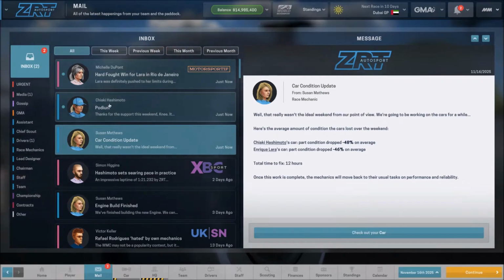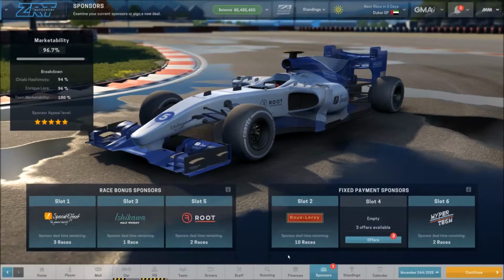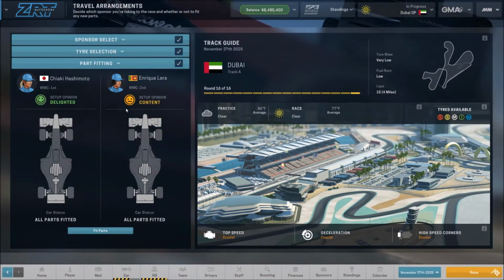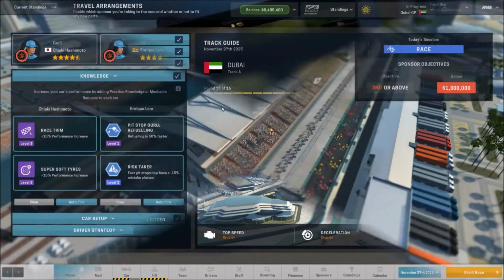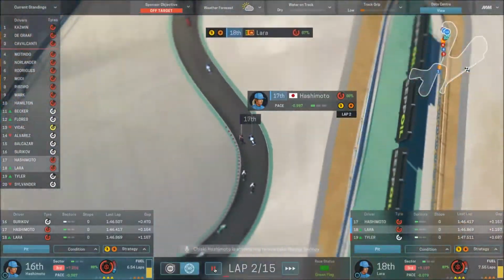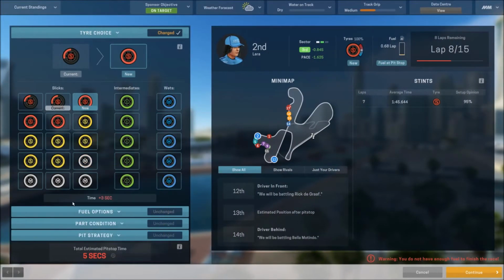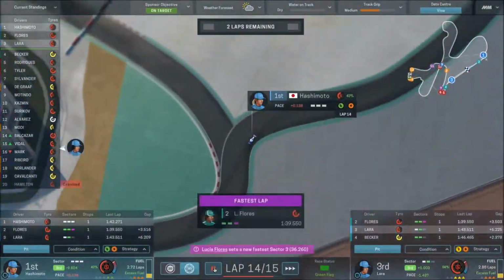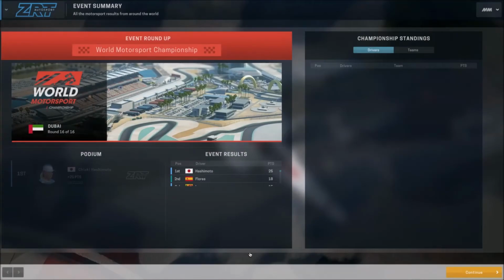Motorsport Manager Gameplay Let's Play - Final Race for the Title in Dubai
In this Motorsport Manager gameplay video we continue the chase for the Tier 1 (World Championship) at Dubai.

MOTORSPORT MANAGER

The ultimate management game for fans of motorsport.
Feel the thrill of race day. React in real-time and make split-second decisions to gain the edge on your rivals.
Master advanced technology to customise every aspect of your car’s performance.
Create a top racing team composed of drivers, managers, mechanics and designers.
Step into a living, breathing world of motorsport with you at the centre.

Have you got what it takes to become the manager of a high-performance motorsport team?

Motorsport Manager is a highly detailed, best-in-class management game for fans of motorsport. You’ll hire the drivers, build the cars and embed yourself in the dynamic world of racing.

Every single detail will need to be considered in order to push your way to the championship title. Split second decisions on the race track combine with carefully laid pre-race plans; everything from building and customising your car to race-day tactics will affect your path to either ultimate victory or epic failure.

Stop watching, start winning and take control as the manager of your own motorsport team.

- The Drivers. Your drivers have unique personality types, sparking drama within the team. Will you get the best out of them with tough love, or an arm around the shoulder?

- Location, Location, Location. The location of your HQ is all-important in this globe-spanning sport. Some drivers might find it hard to resist joining an Italian team...

- Pick the right people. Scouring the world for hidden gems is all the more satisfying when you find a young mechanic who can shave seconds off your pit stop times.

- The Factory. Build new cars and parts from scratch, then evolve the technology over multiple seasons to create the perfect driving machine.

- Thinking Ahead. Make the call on every part that goes into next season’s car. Get it right, and you’ll be in the perfect position come pre-season testing.

- Hone your expertise. Make detailed mechanical tweaks or choose your team’s recommendations.

- The Race Weekend. Set initial strategy across practice, qualifying and race – and adjust your tactics according to on-track developments.

- Master the Pitstop. Risk it all with a high speed pit stop that could put you out in front of your rivals.

- Weather Systems. Dynamic and game-changing weather. Will you pit for intermediate tyres or hold out on slicks for as long as possible?